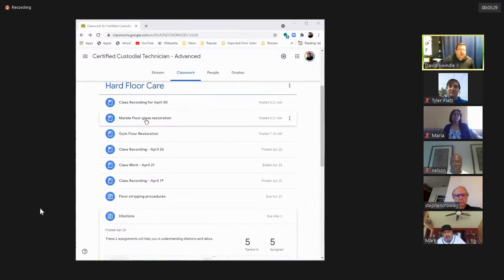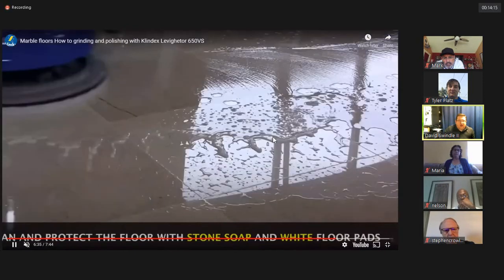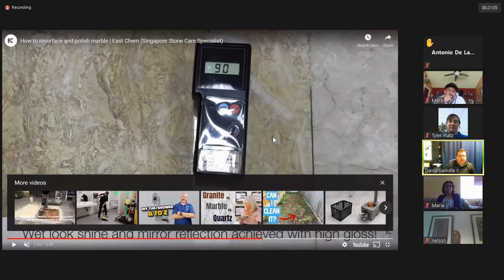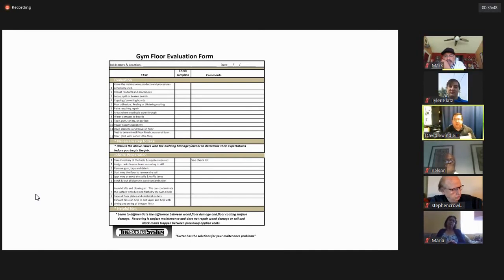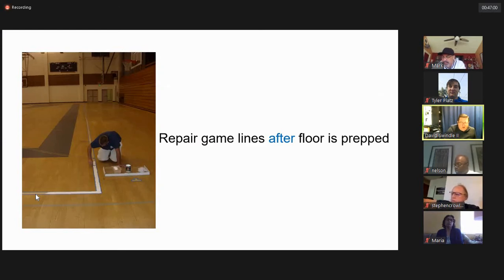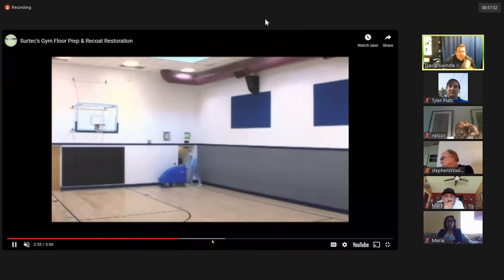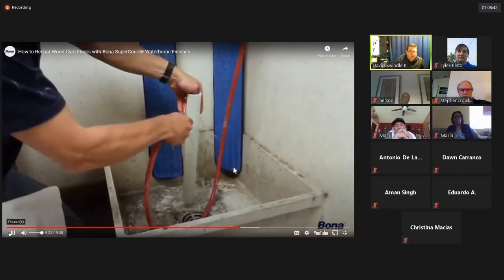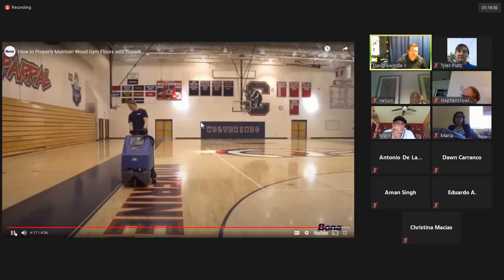Custodial Training 5 3 2021 10 49 26 AM